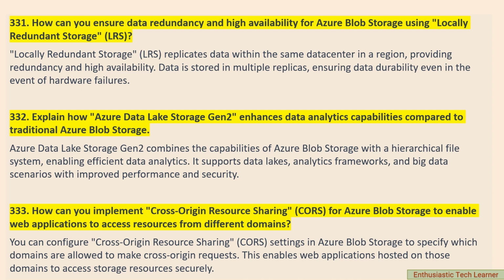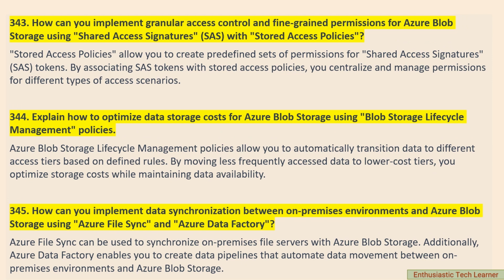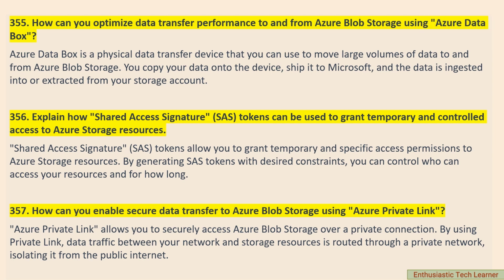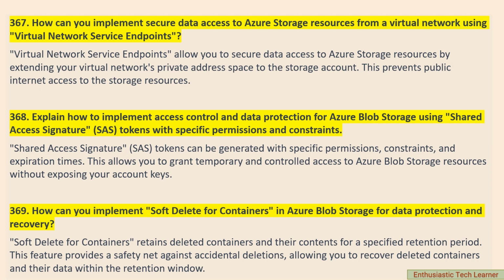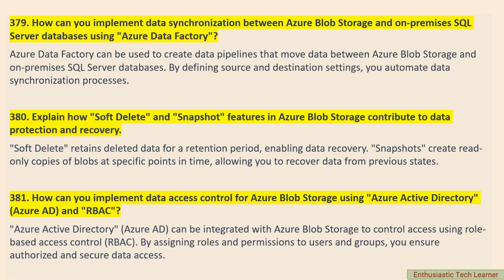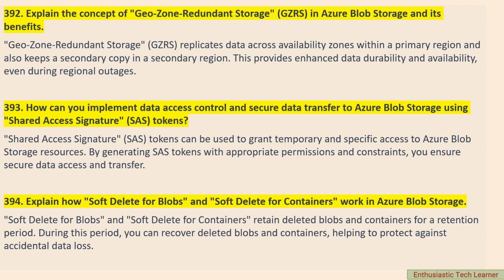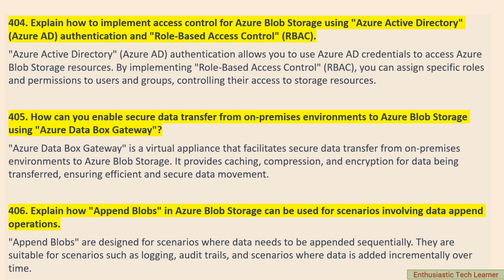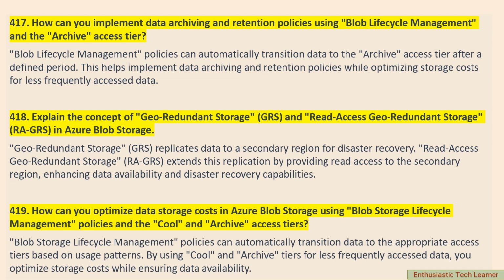(Latest Oct 2023)Mastering Azure Storage Interview Questions: Top Question and Answers Part 25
Welcome to our comprehensive Azure Storage Question and Answer session! 🚀 Whether you're preparing for an interview or simply looking to expand your knowledge of Azure Storage, this video is packed with insightful answers to common and challenging questions.
🔍 Curious about the fundamentals of Azure Storage? We've got you covered. 💡 Wondering how to optimize data redundancy and availability? We'll break it down. 🌐 Interested in understanding various storage types and their ideal use cases? Look no further. 🚦 Exploring scalability and performance? We'll guide you through the key points. 📊 Need insights into securing your Azure Storage accounts? We've got important tips to share.
Join us as we demystify Azure Storage concepts, provide practical insights, and equip you with the knowledge you need to ace those technical interviews or enhance your cloud expertise. 🎙️🔔